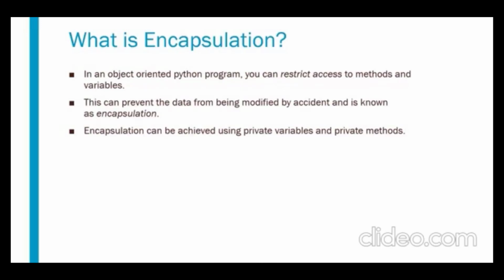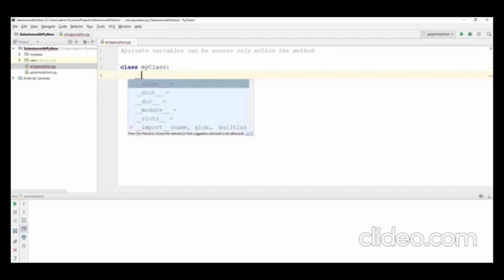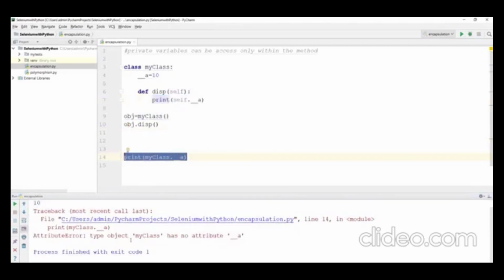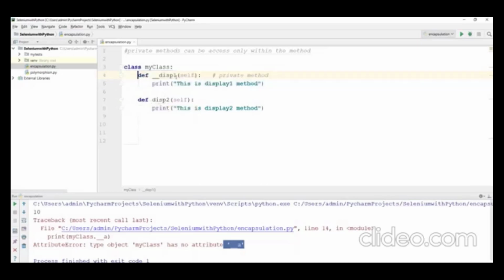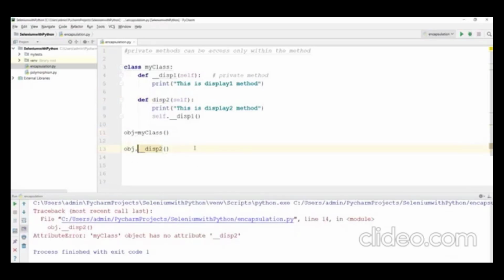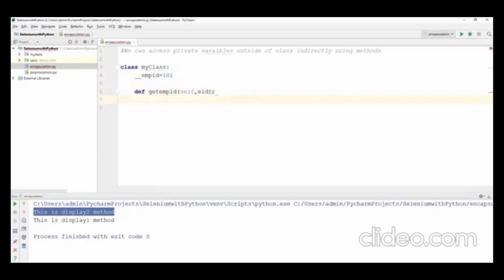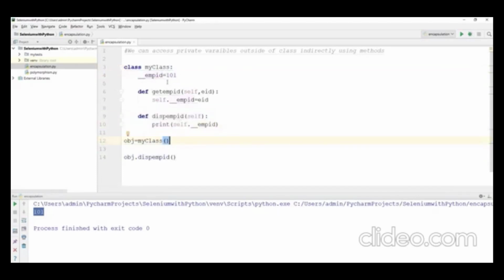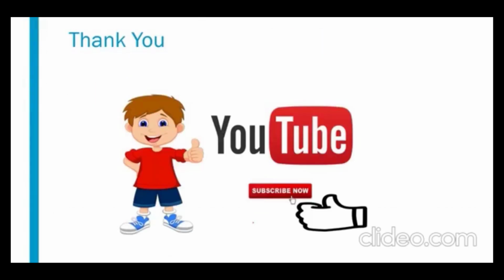Encapsulation in Python - Part 2.21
Encapsulation in Python - Part 2.21 - Python Full Course For Beginners - Follow each module step by step checks the playlist in the channel.